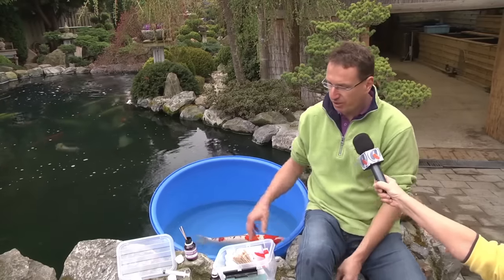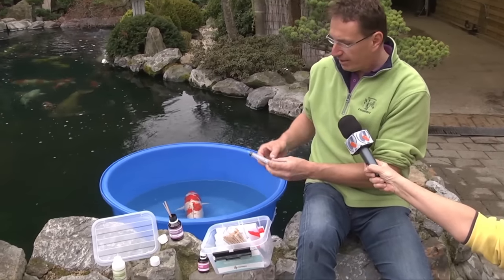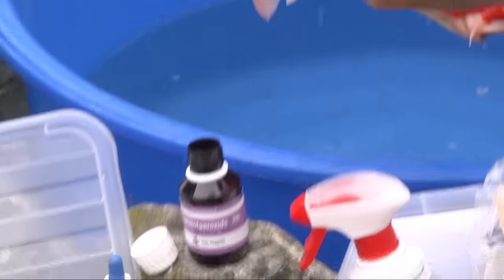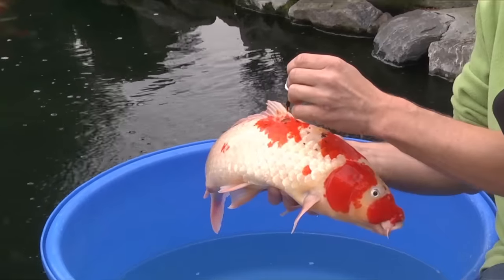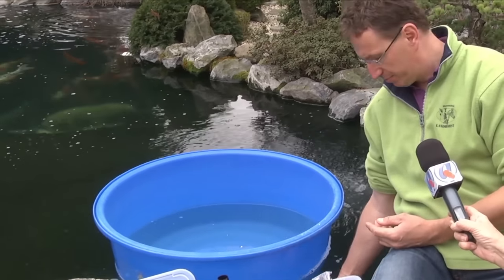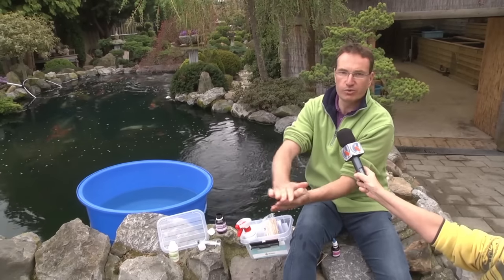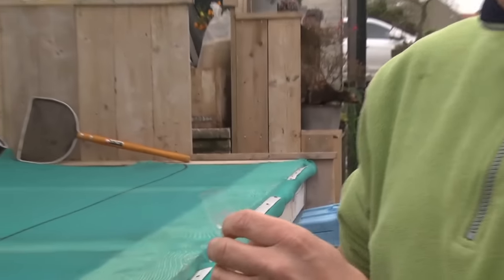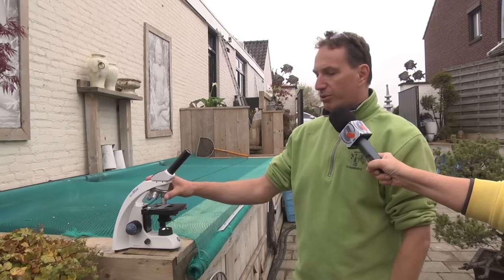koi tutorial Wondbehanddelingsset UK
Rob explain how to treat a wounded koi with Wondbehanddelingsset from fish pharma